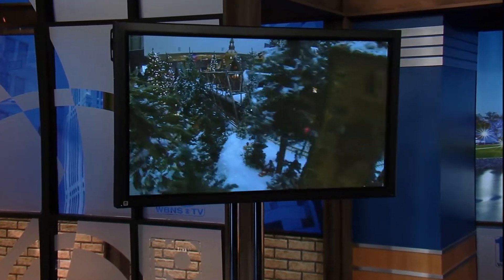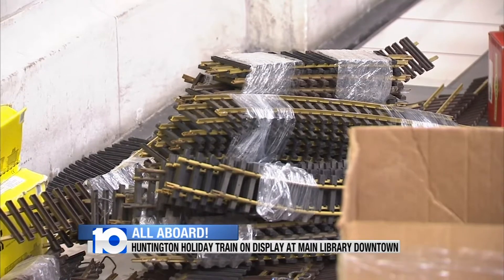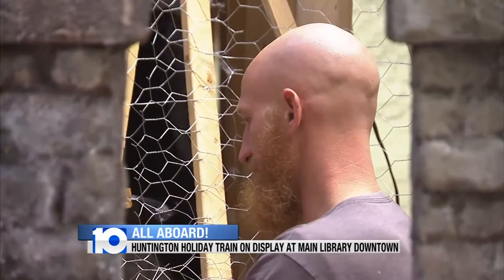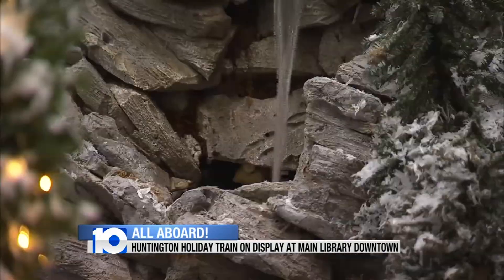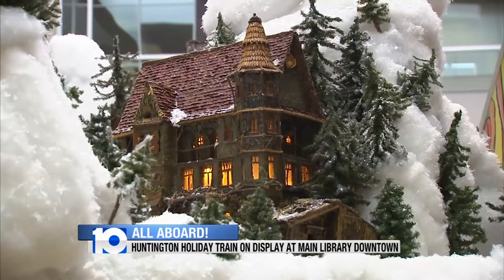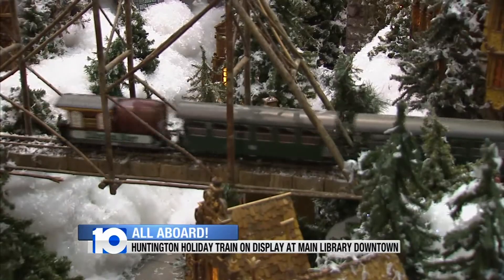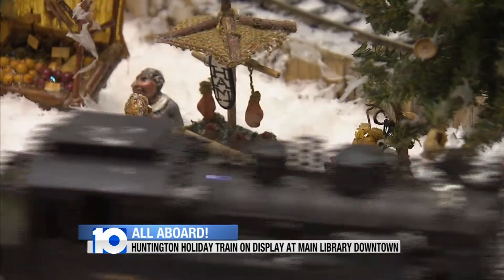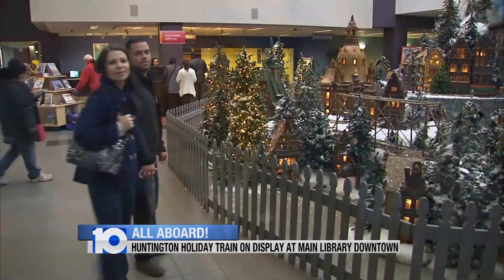Holiday Train Display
Huntington Bank Holiday Train On Display At The Main Library Downtown